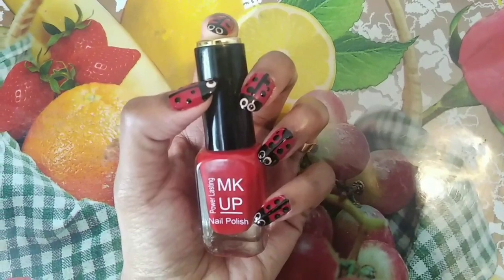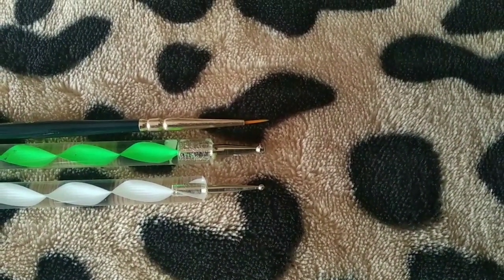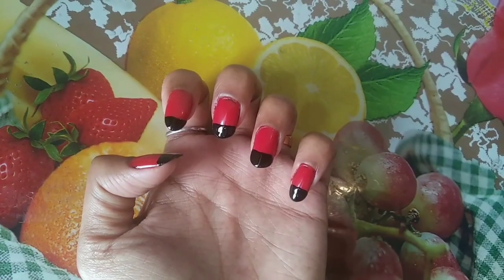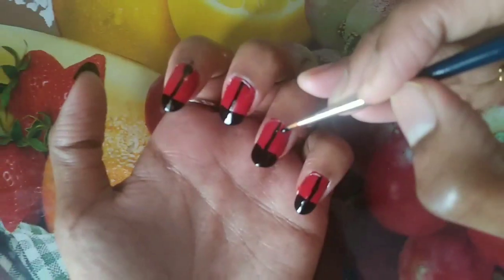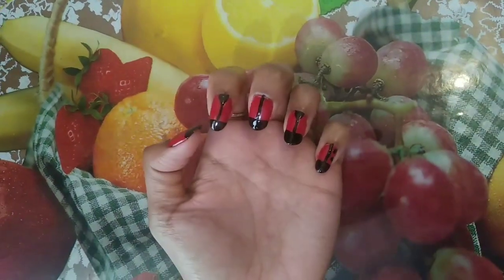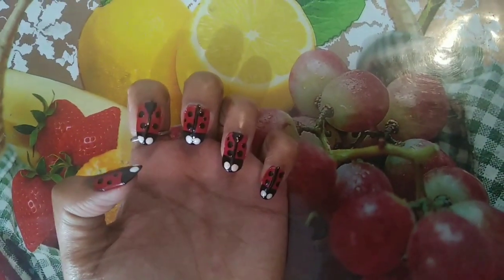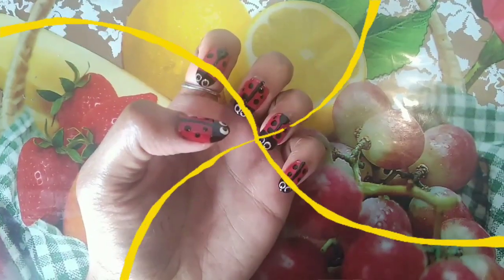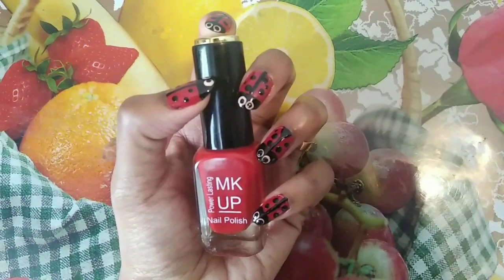CUTE LADY BUG 🐞 NAIL ART # ഒരു സുന്ദരി ലേഡി ബഗ്ഗ്‌ 🐞നെയിൽ ആർട്ട്‌ ചെയ്താലോ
How to make cute lady bug nail art